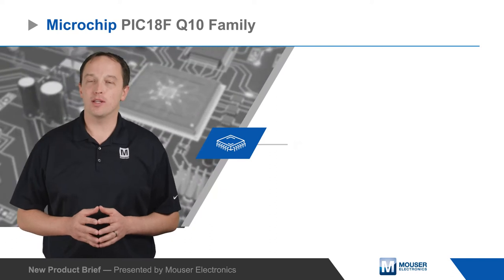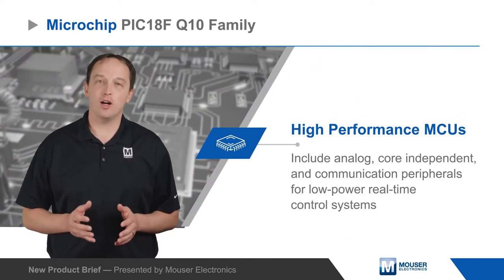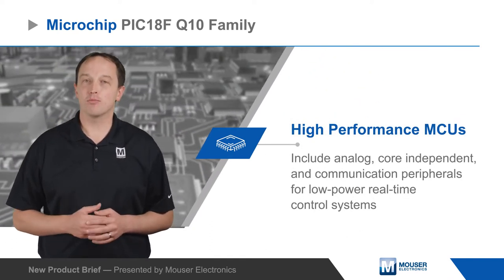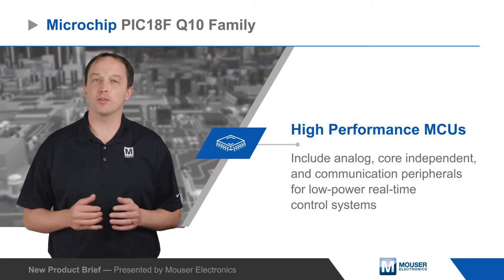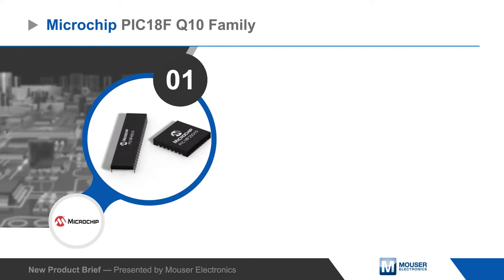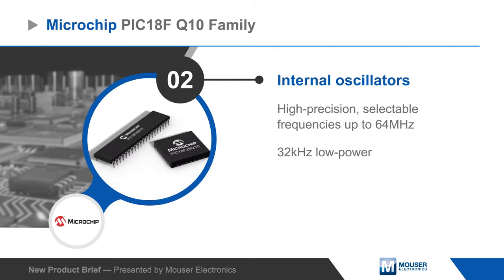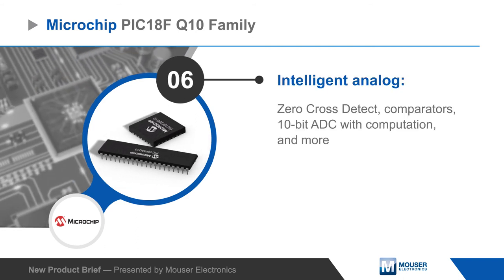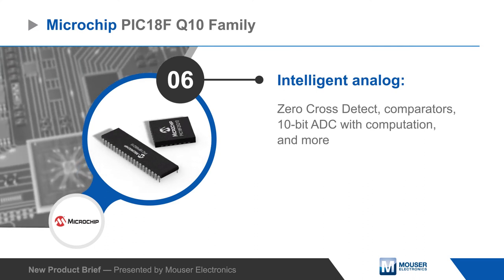Microchip Technology PIC18FxQ10 High-Performance MCUs — New Product Brief | Mouser Electronics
Microchip Technology PIC18FxQ10 High-Performance MCUs are designed with analog, core independent, and communication peripherals for various low-power and general purpose applications.